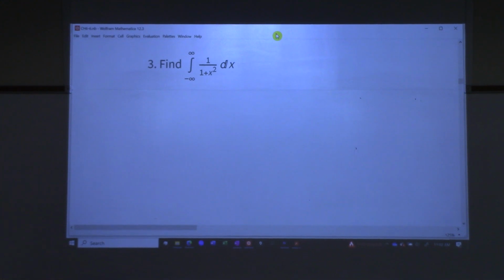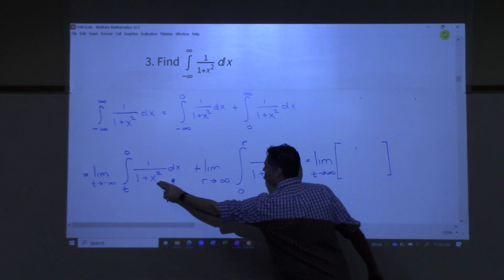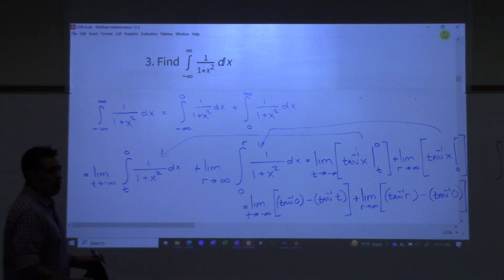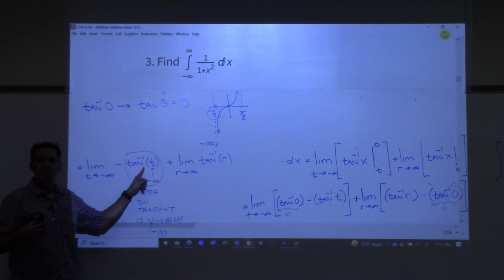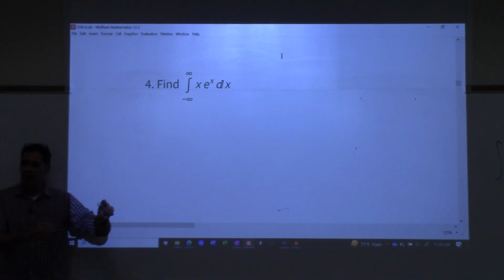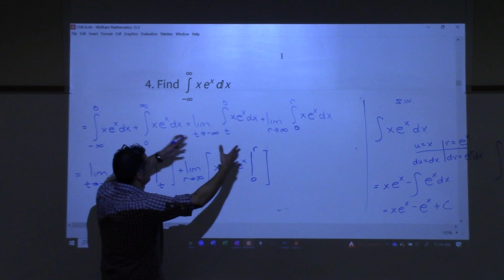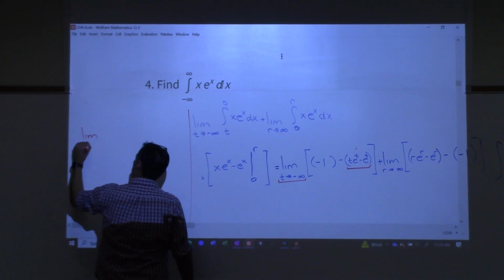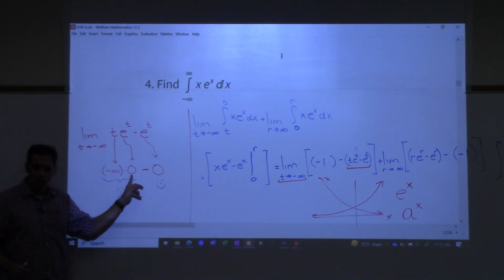2414 3/2 part1